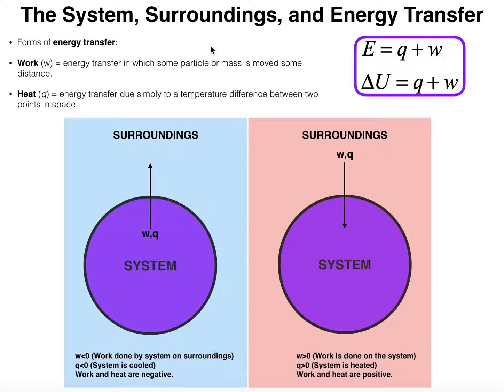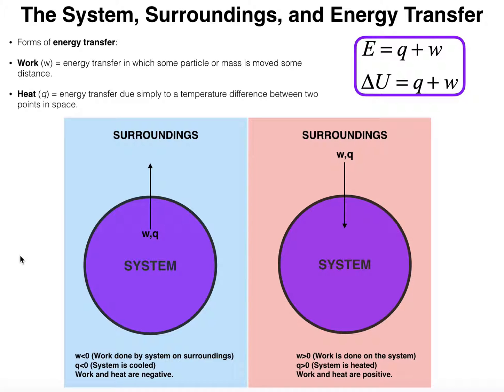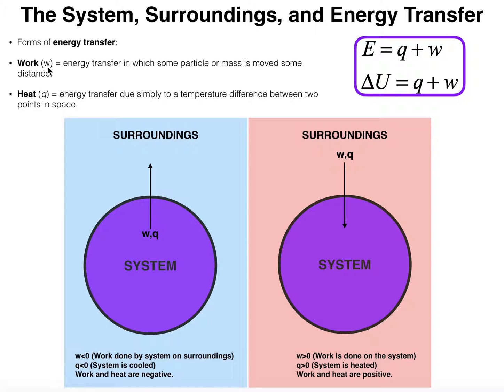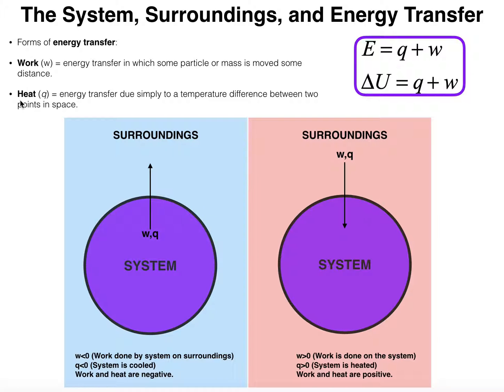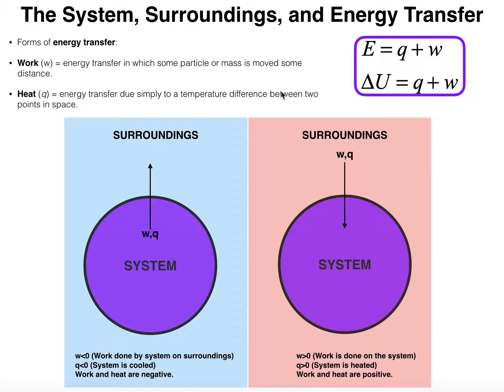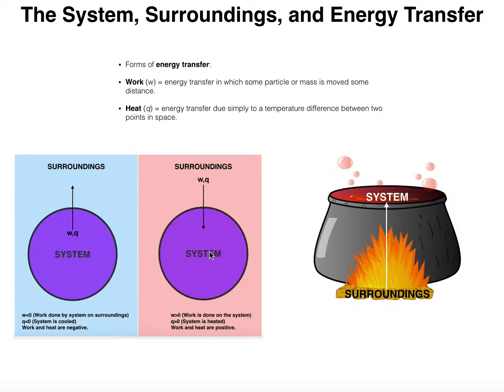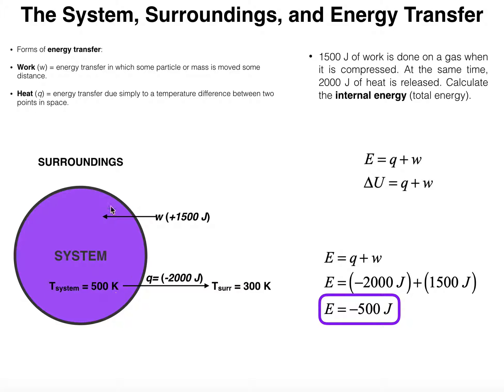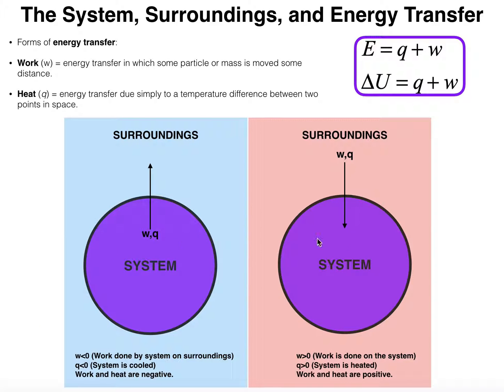General Chemistry | System, Surroundings, & Energy Transfer